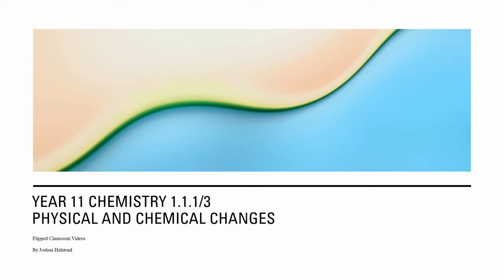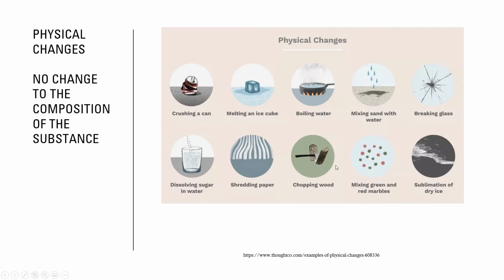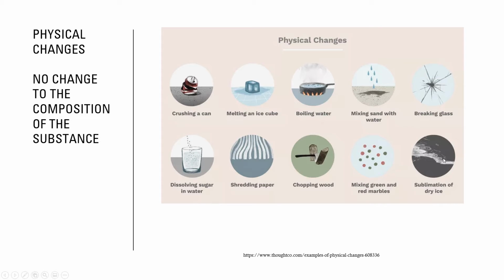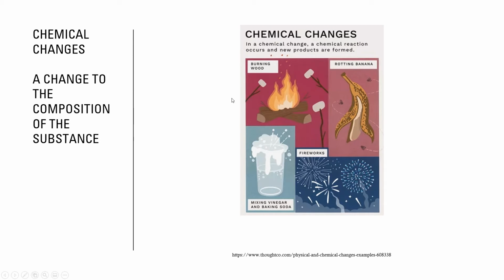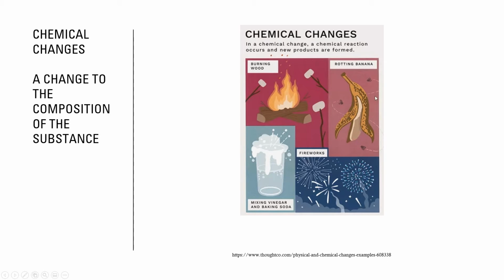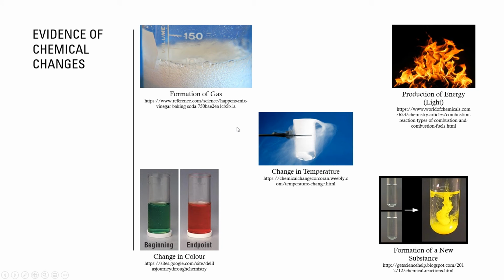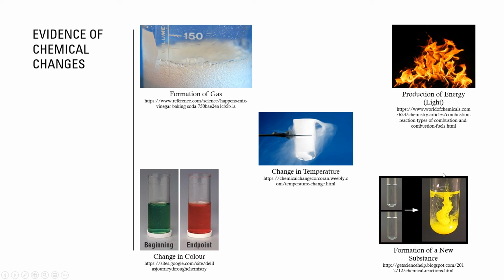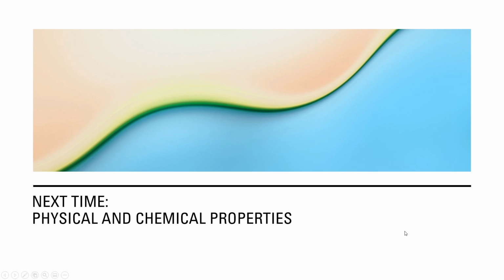1.1.1/3 - Physical and Chemical Changes